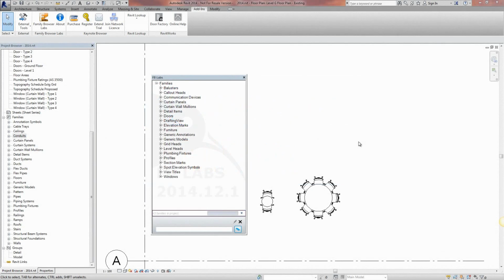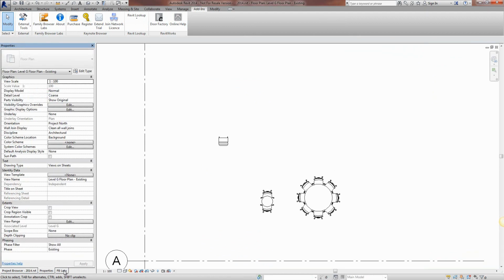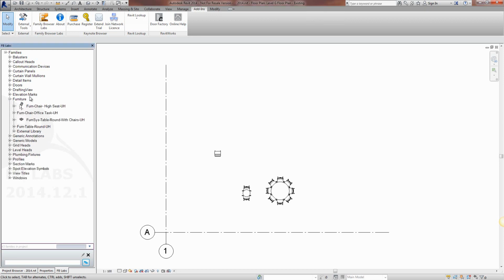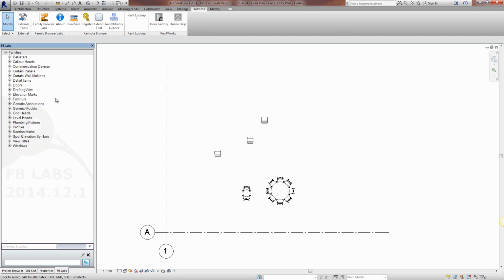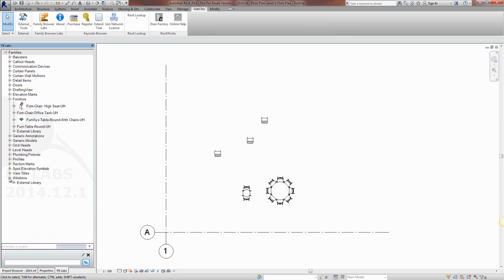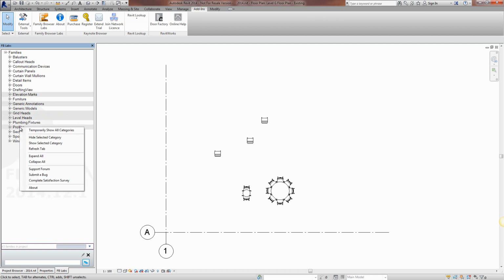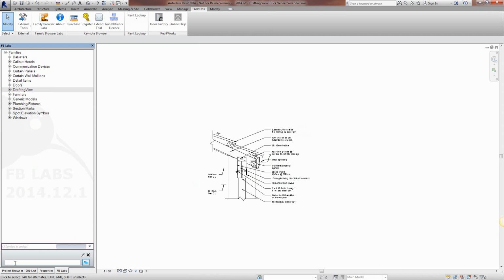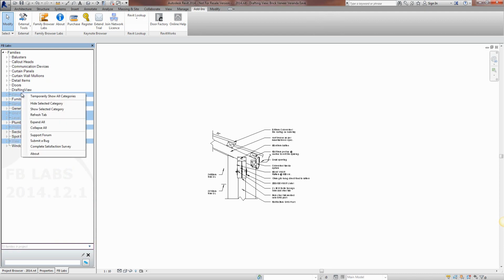Family Browser Labs Initial Setup